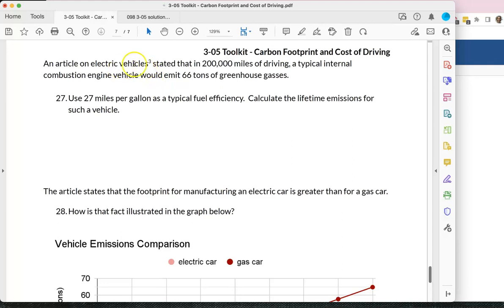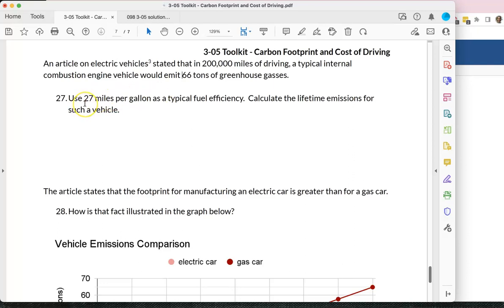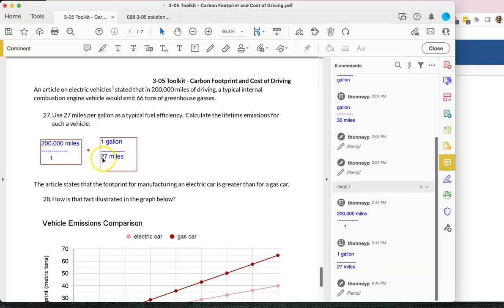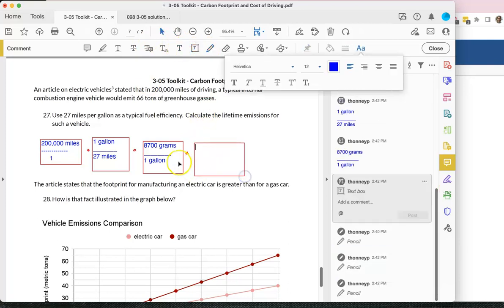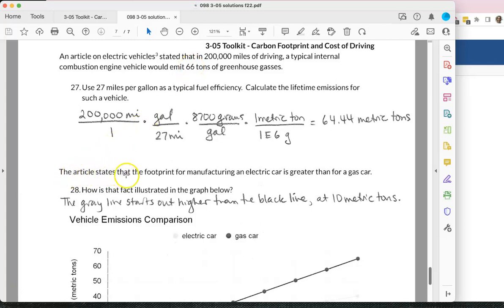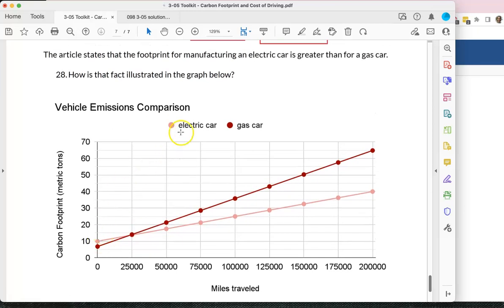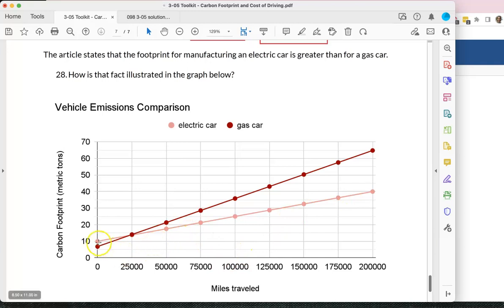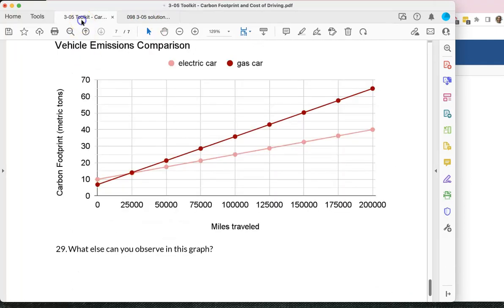098 3-05 page 107 f22